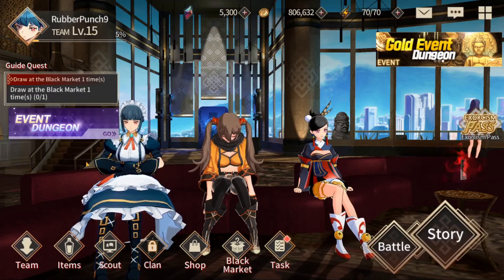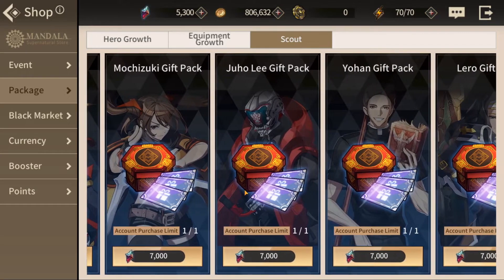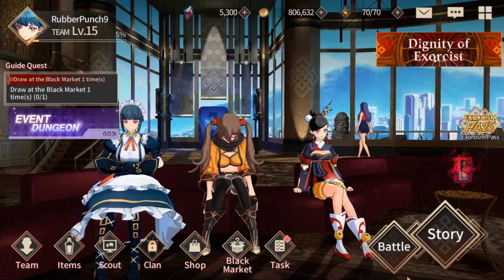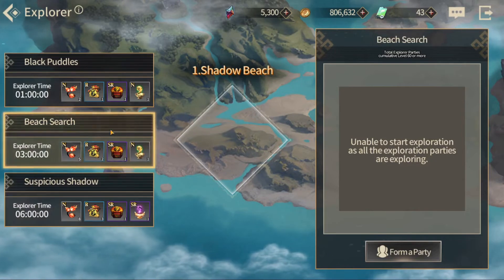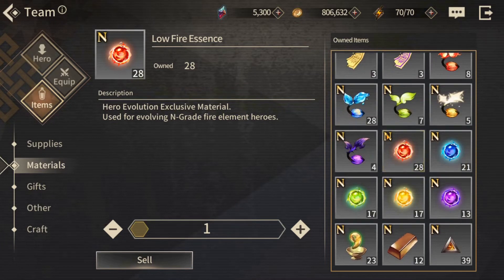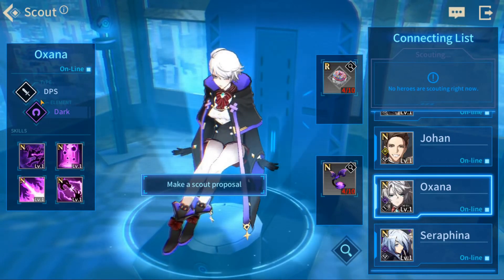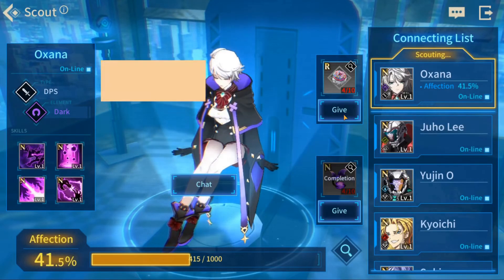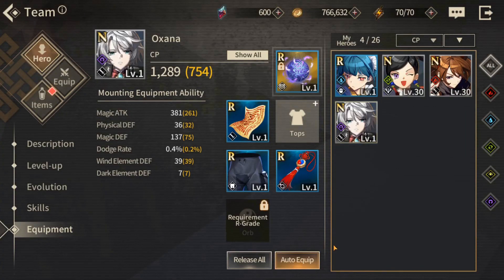EXCORCIST IN ISLAND | FAST AND EFFICIENT PROGRESSION!!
Yo! Going over quick ascension materials, equipment farming, evolution and plotting an Efficient course for New Players.